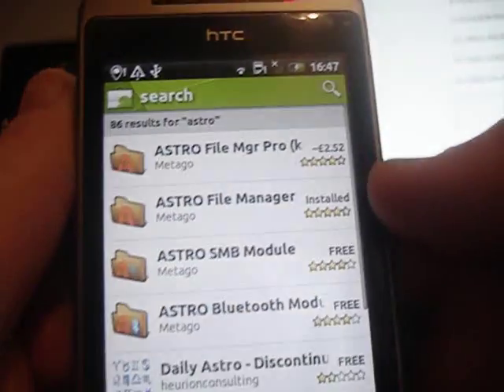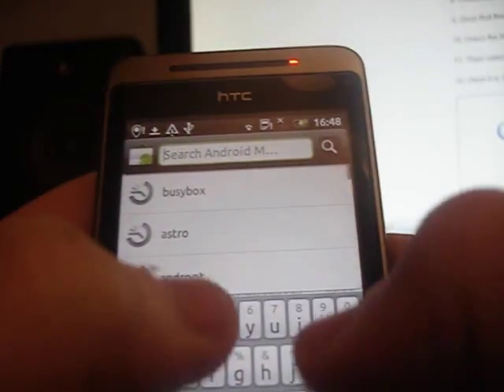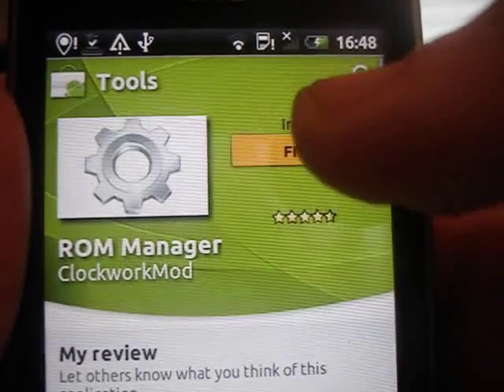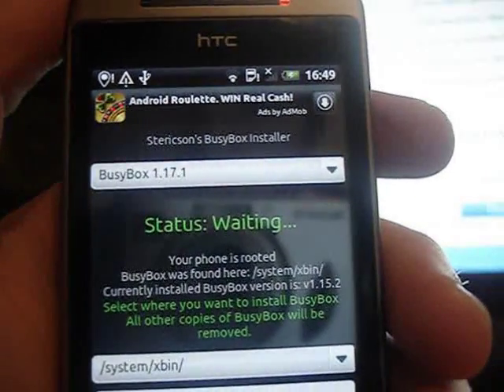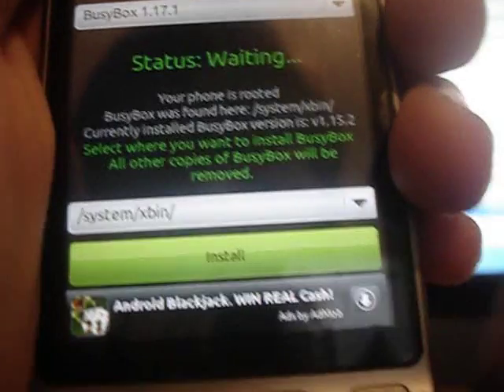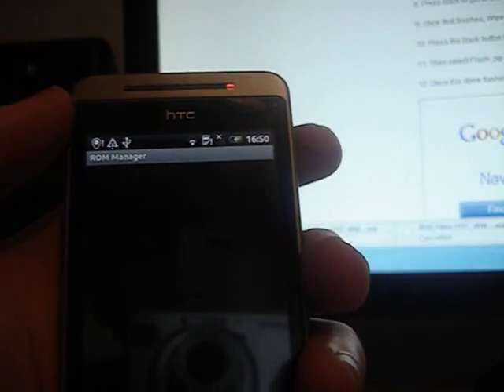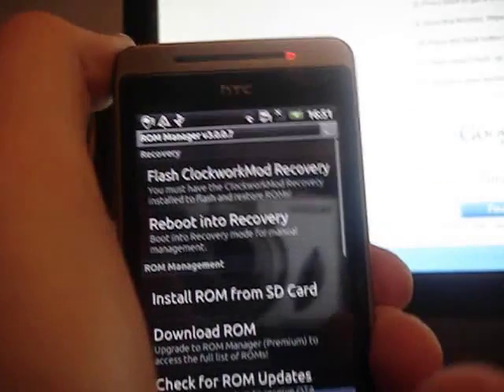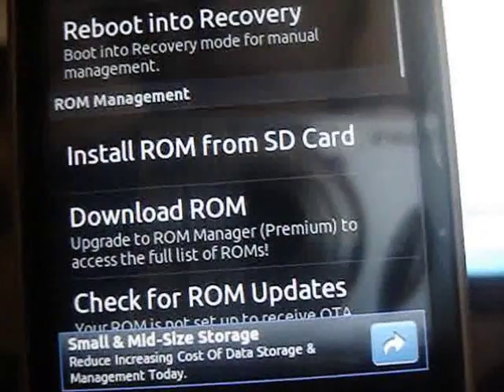How to install a custom recovery onto a HTC Hero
Hey, today i will be showing you how to install a custom recovery onto your GSM HTC Hero also this will work with other android devices.

i have tried busybox without being rooted and it works fine :)
Enjoy :D